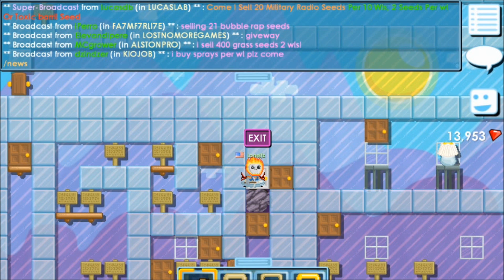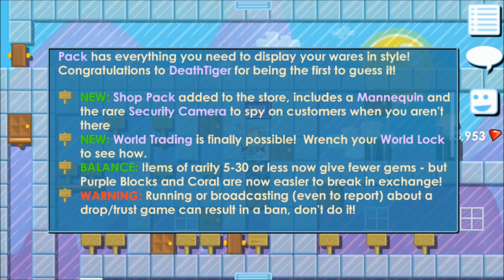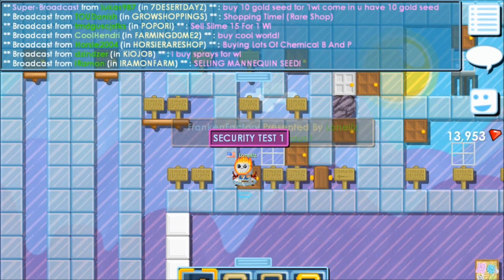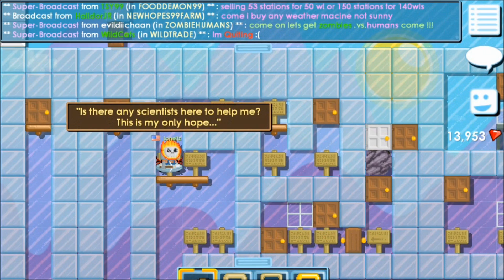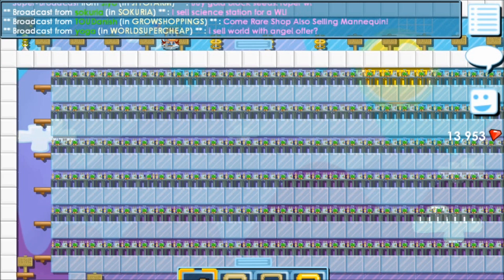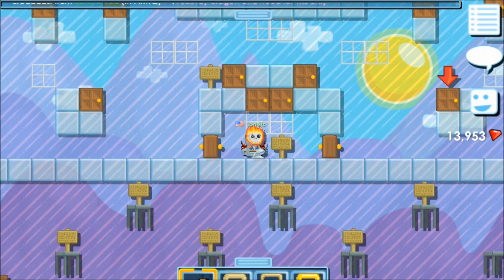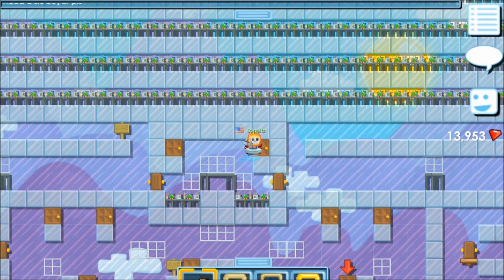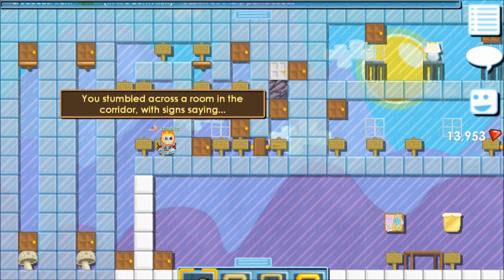Growtopia - Episode 12 - World Showcase FRANKENFACTORY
Build your epic castle, or simply let your creative juices flow!

Find us in Growtopia at these WORLDS!!!

1.GATEOFCAPSULE
2.PIPIPIPIPIPI
3.FRANKENFACTORY
4.HUNGRYGT
5.BLOCKSHOPPERS

Like if you've enjoyed this video!